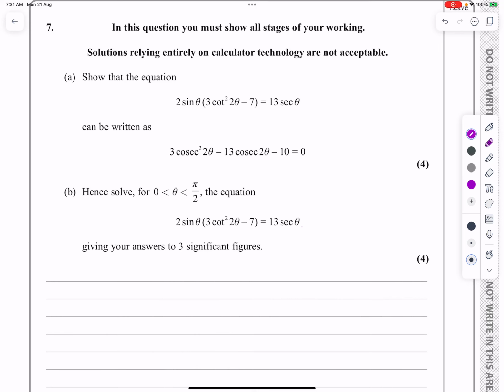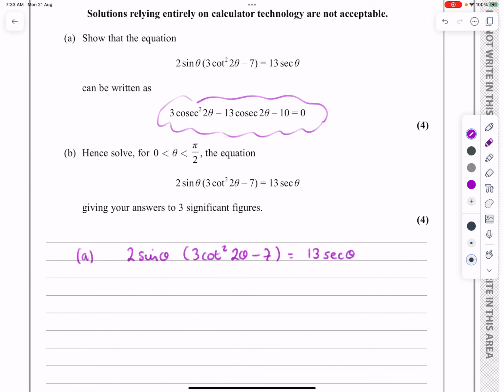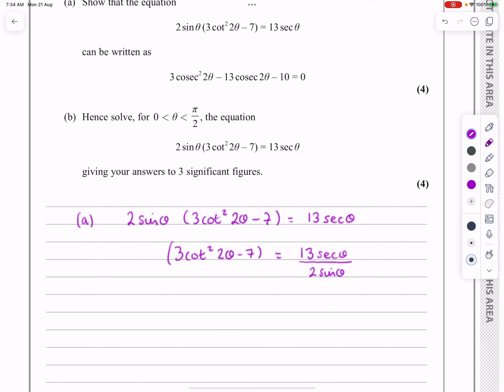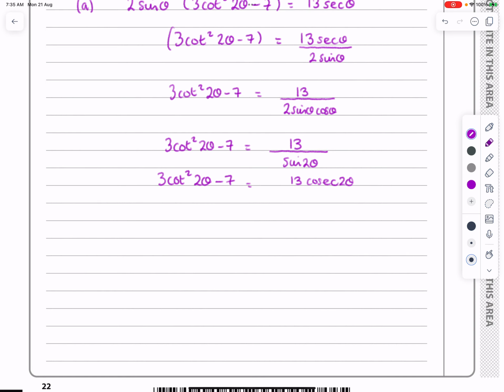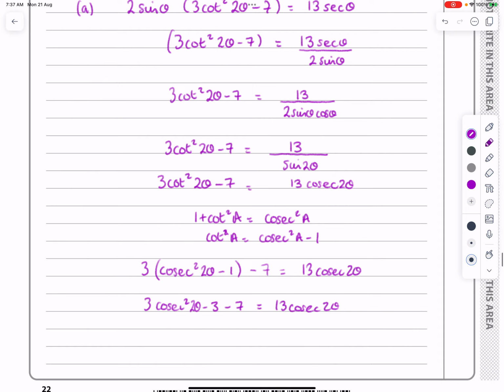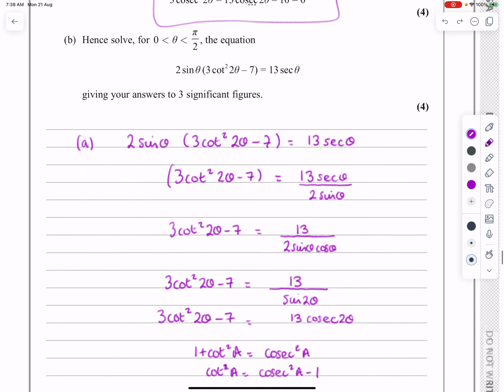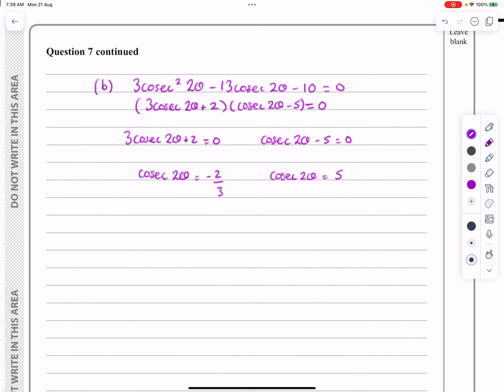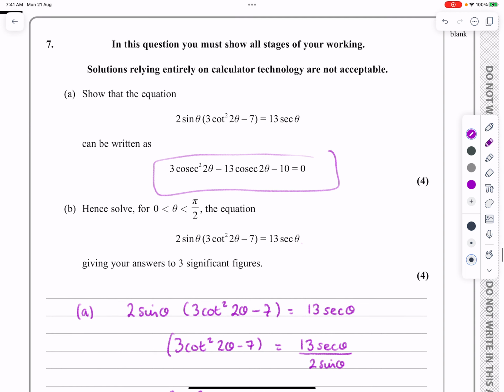IAL, Edexcel, Jun 2022, P3, Q7, Trigonometric Functions, Equations, Pure, Nick Peters, WMA13/01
IAL, Edexcel, Jun 2022, P3, Q7, Trigonometric Functions, Trigonometric Equations, Cosec x, Sec x, Cot x, Pure, Nick Peters, WMA13/01